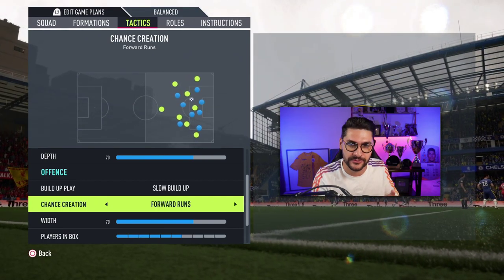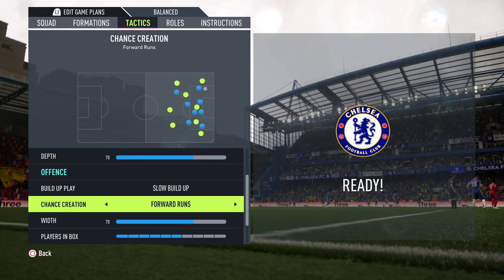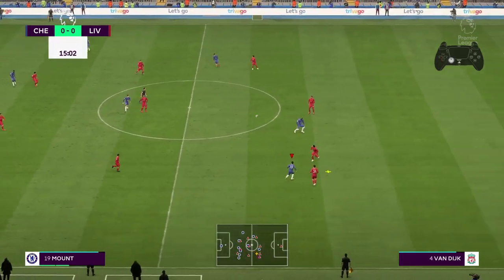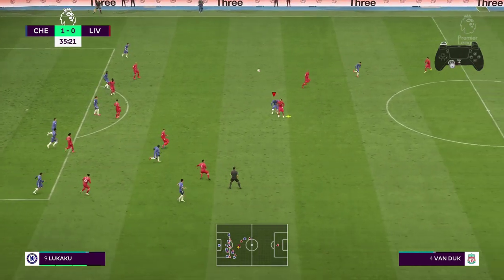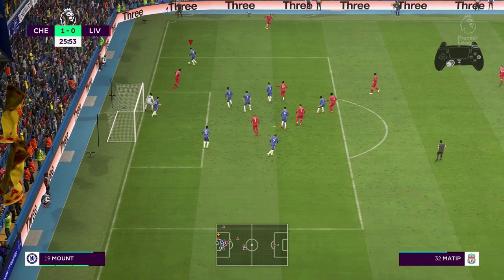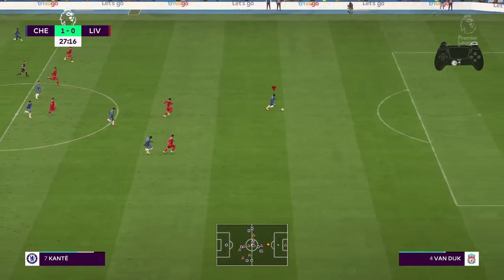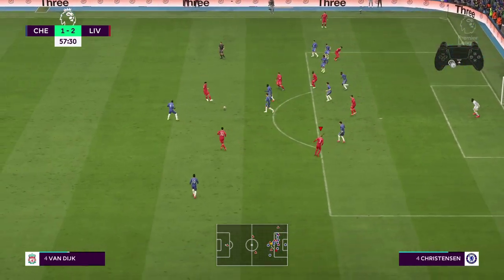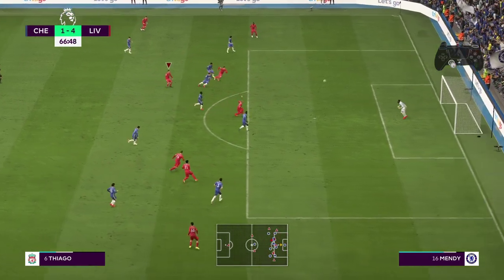FIFA 22 TOP 3 NEW TRICKS YOU NEED TO KNOW - GAME CHANGING NEW TRICKS TO WIN GAMES!!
FIFA 22 BEST NEW TRICKS TO IMPROVE YOUR GAME